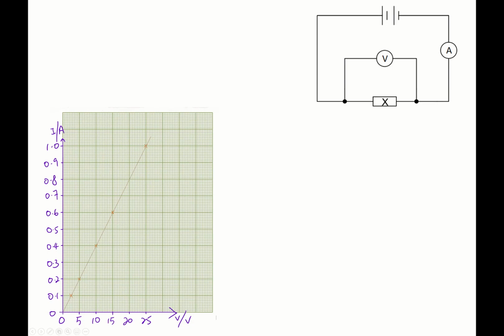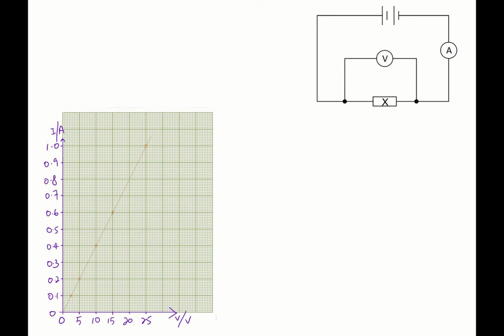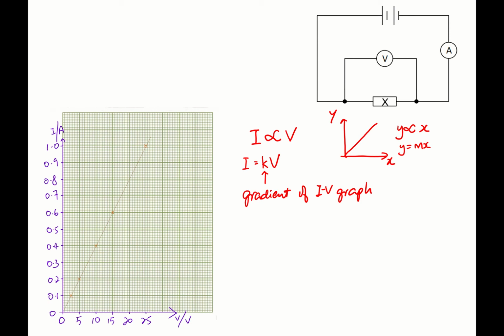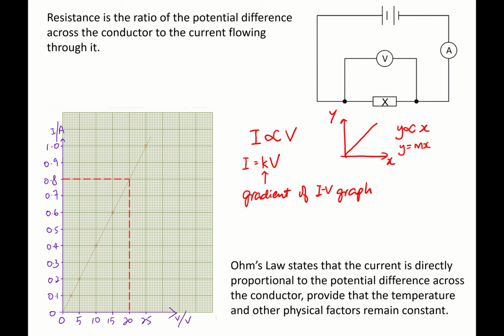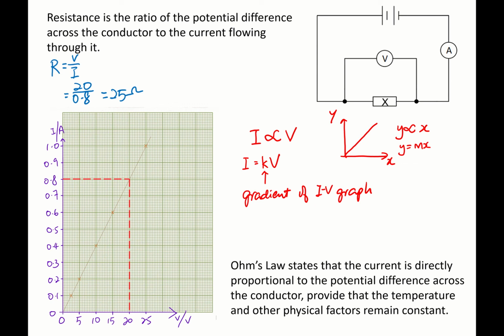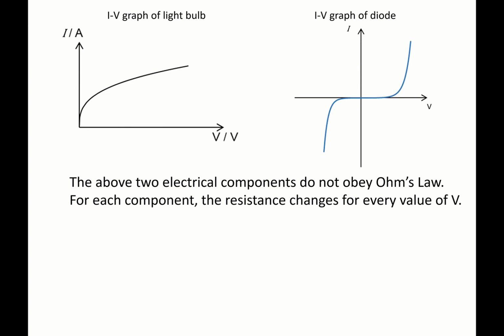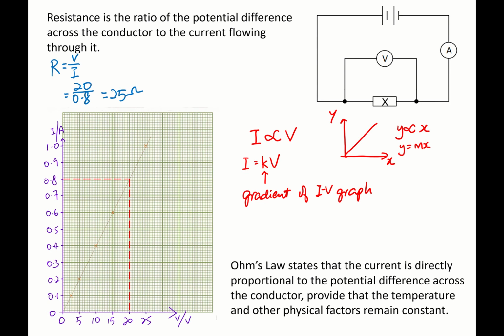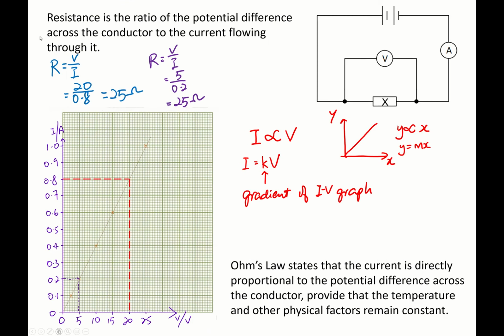Ohm's Law vs Resistance